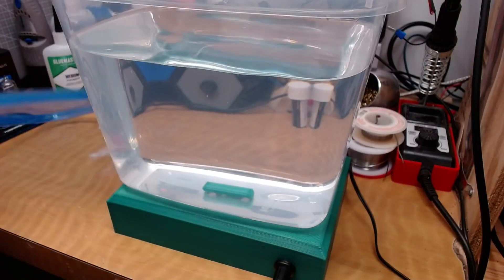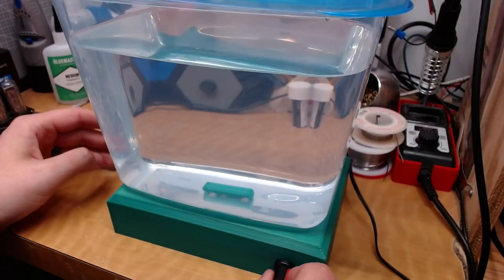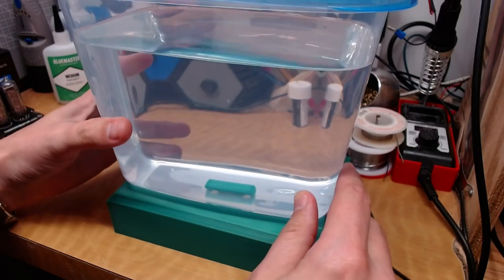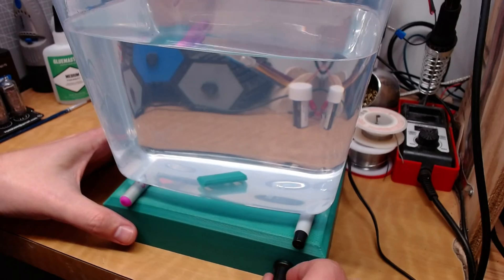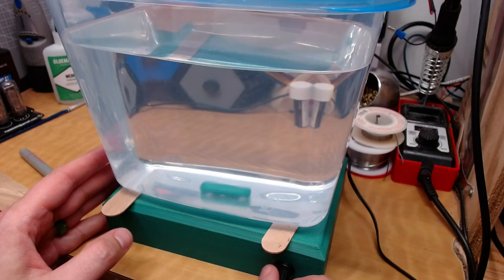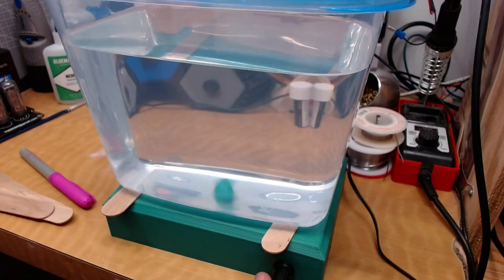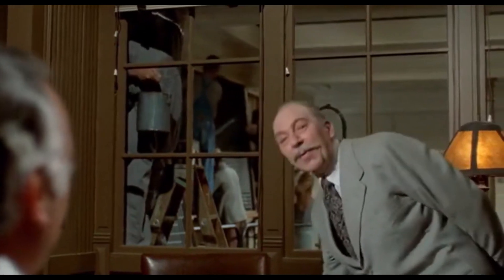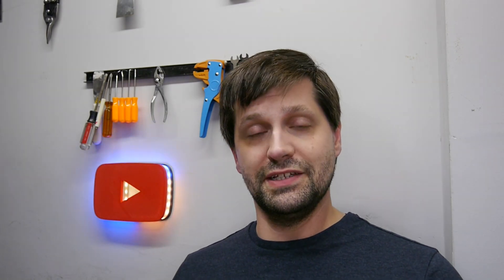3d printed magnetic stirrer - Will it rinse my resin prints?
Using 3d printed parts to make an accessory for a different 3d printer, as per usual.

In this case, I'm being cheap and building a DIY magnetic stirrer so I can wash my resin prints before curing. I could've bought a resin wash and cure station for between $70-150, but obviously I didn't do that. Let's see what I can get for $0.

3d Printers:
Robo3D R1+
Matterhackers Pulse with Olsson Ruby nozzle
Monoprice Mini Delta
Monoprice Maker Select Plus
Lord Chungus Humongous (heavily modified Geeetech A20M)
Creality LD-002H